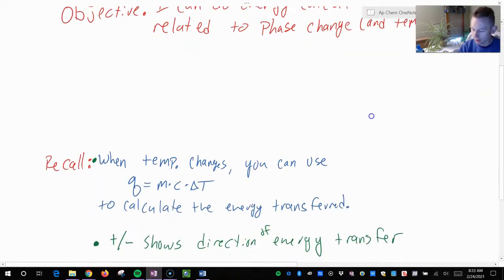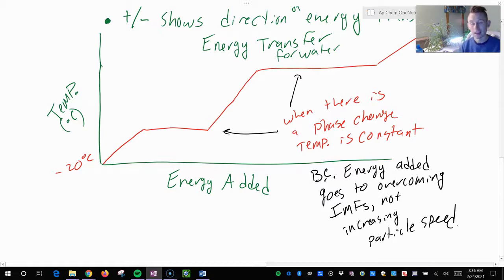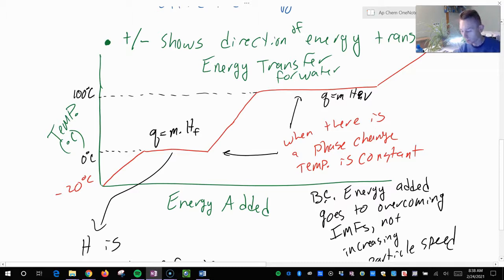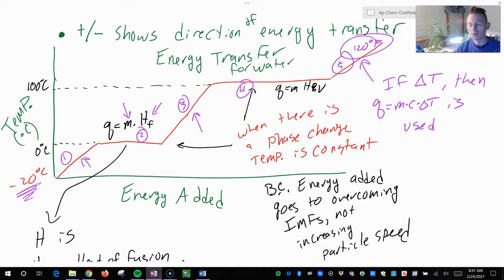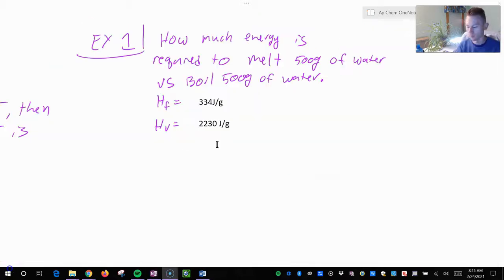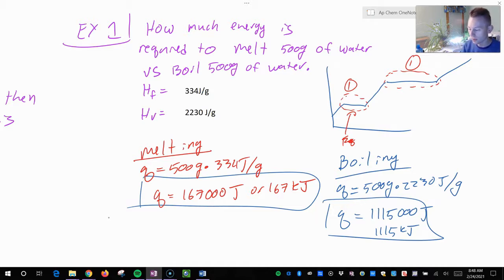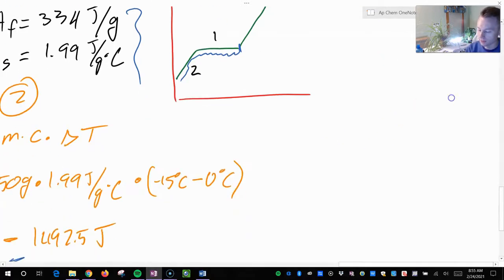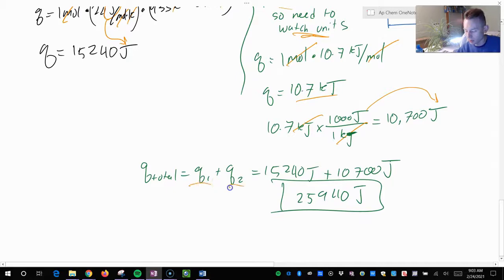Phase Change Calculation Examples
Check out this phase change video for a more detailed explanation of what's happening during phase changes

Video Credit: Video shown was taken from MrGrodskiChemistry.